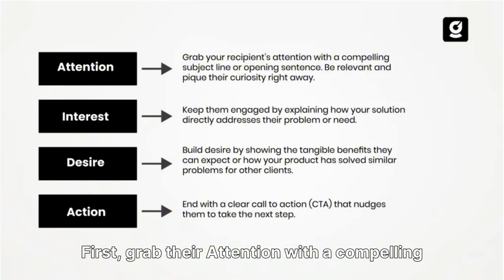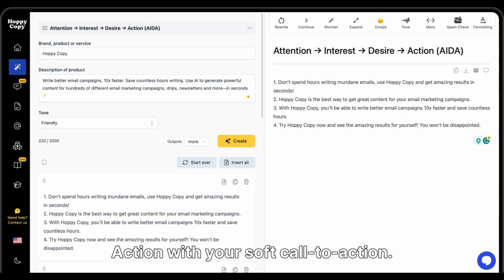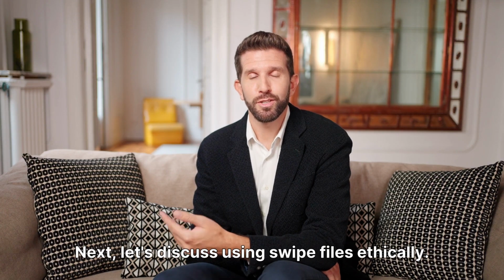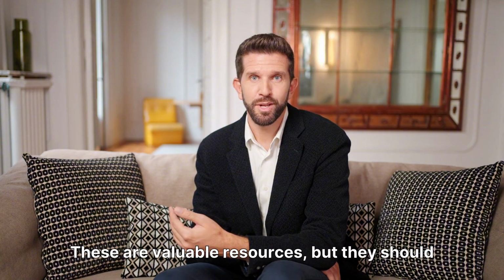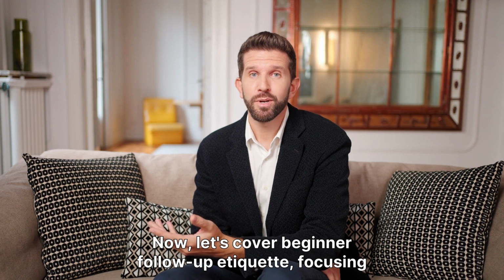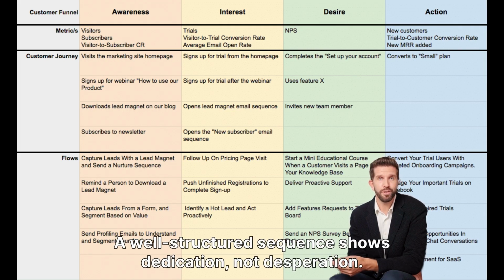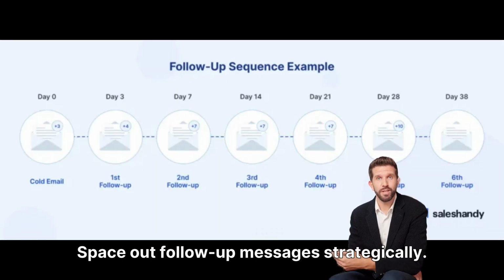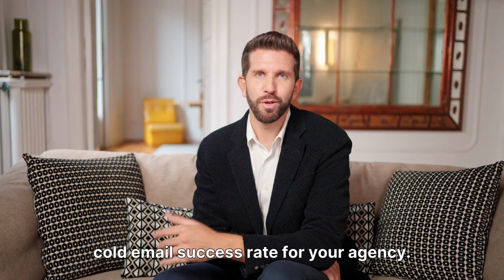Cold Email Foundations for Agencies | Beginner Playbook for Outreach, Sequences & Replies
Learn the beginner-friendly foundations of cold outreach for agencies in this guide. We walk through simple setups, email structure, follow-up basics, and reply etiquette so you can communicate more clearly and confidently. Perfect for agency beginners who want a friendly and straightforward intro to cold email.